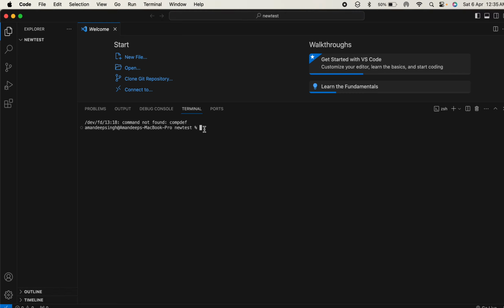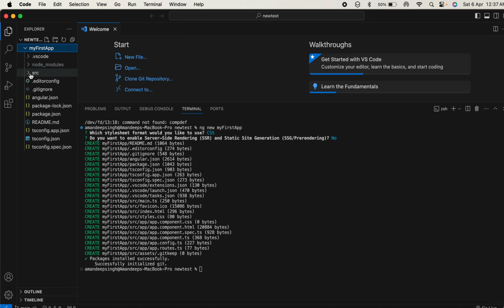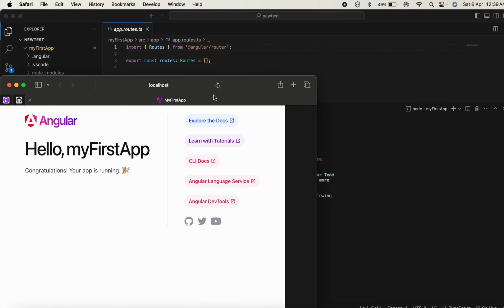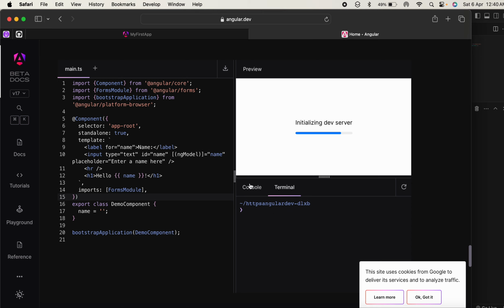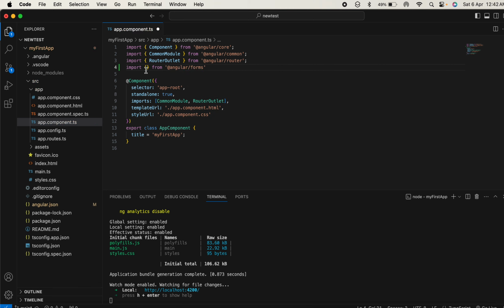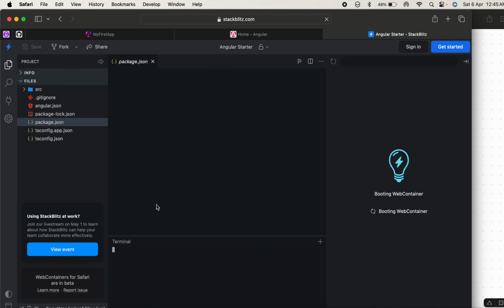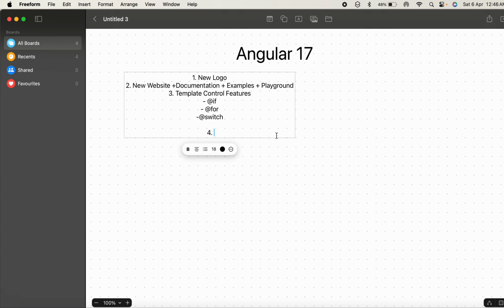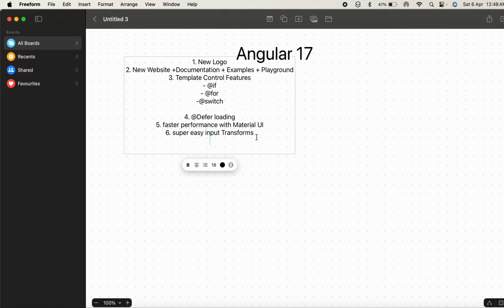Angular 17 Updates | Level Up Web Apps with Angular 17: Discover the Latest Features! Exciting News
🚀 Exciting News: Angular 17 Update! 🚀

1. New Logo
2. New Website +Documentation + Examples + Playground
3. Template Control Features
4. @Defer loading
5. faster performance with Material UI
6. super easy input Transforms

🔧 Upgrade Instructions:
npm install -g @Angular/cli@17 @Angular /cdk@17

🔗 Useful Links:

🙌 Get Involved:
Join the Angular community to stay updated, ask questions, and contribute to the framework's development!

Drop them in the comments below or join the discussion